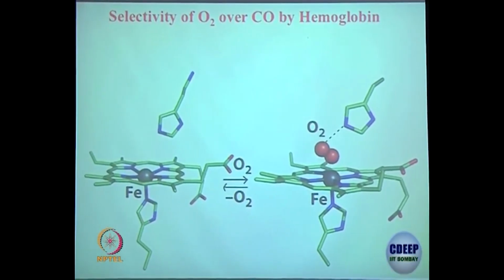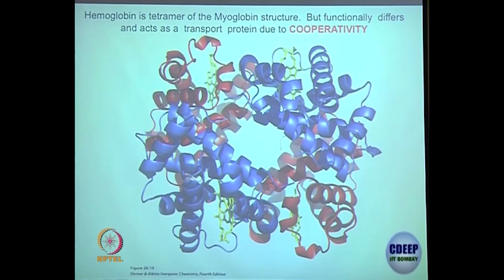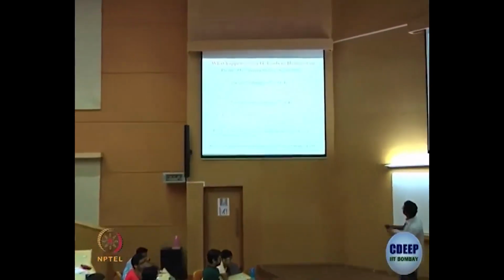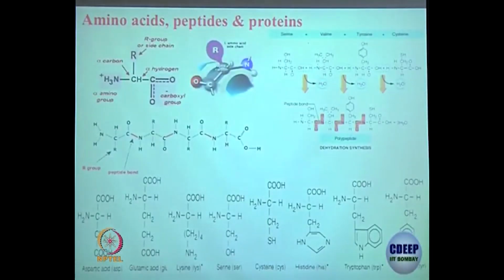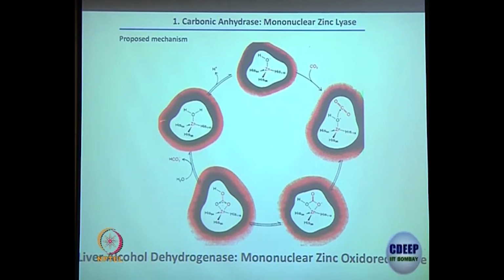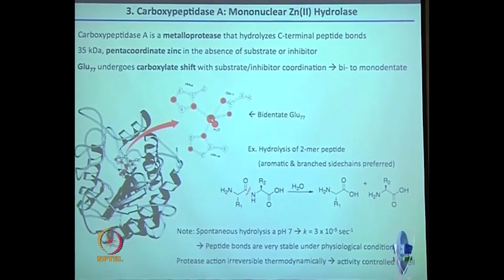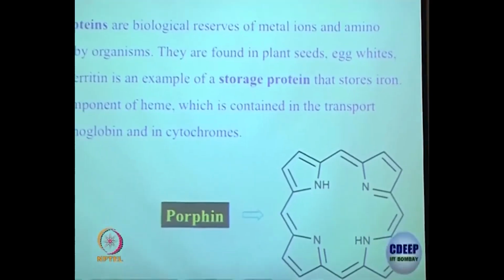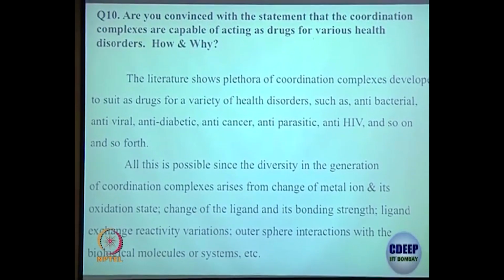Oxygen Transportation Mechanism